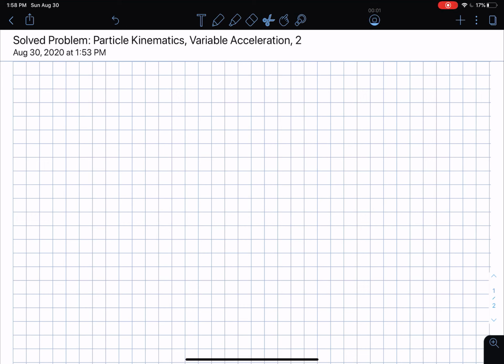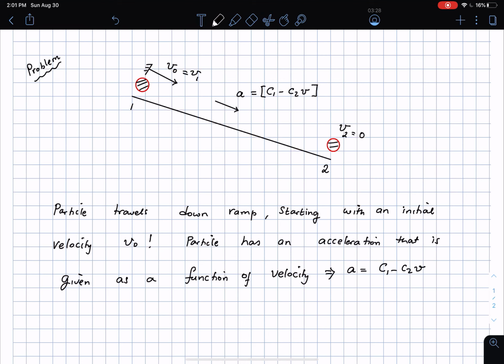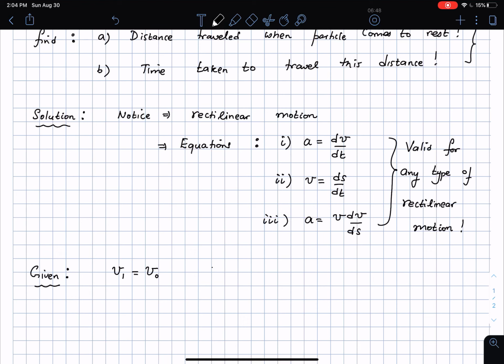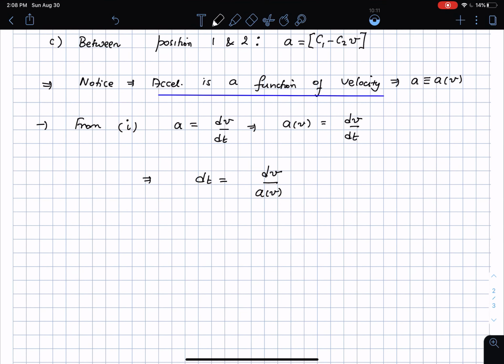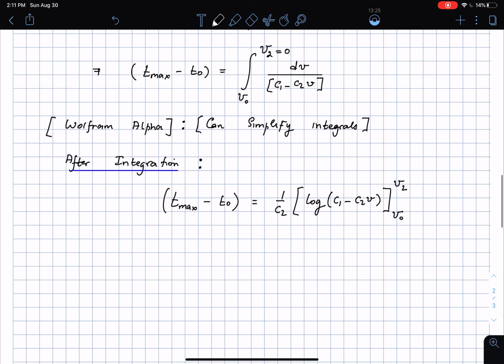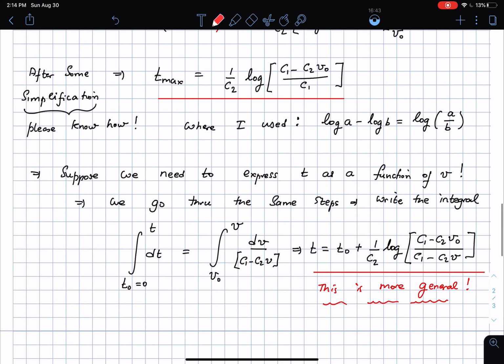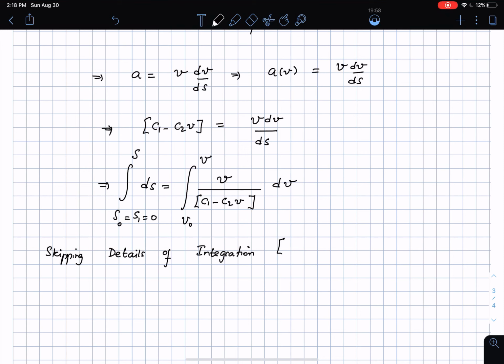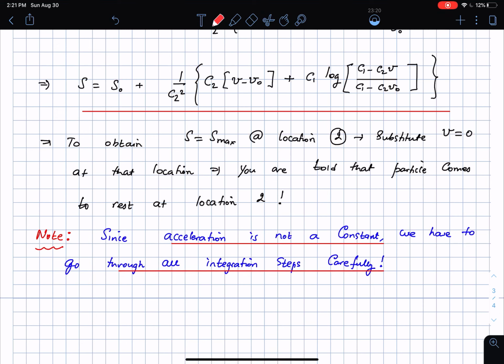Solved Problem:Rectilinear Motion, Variable Acceleration, 2